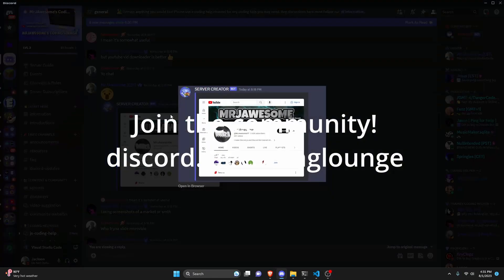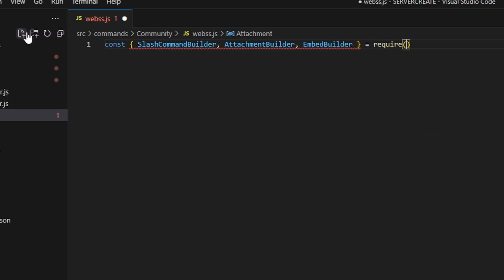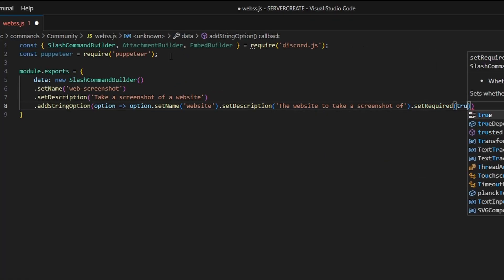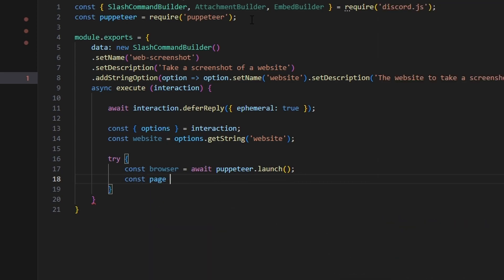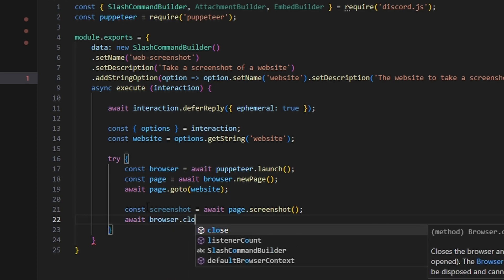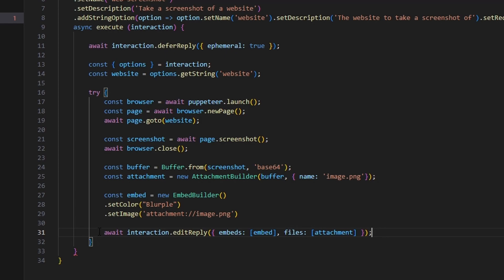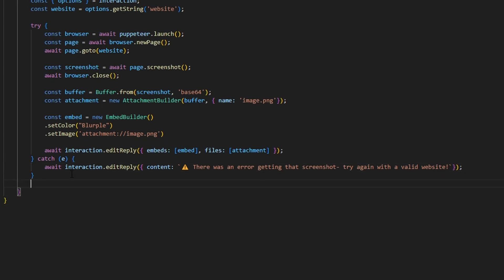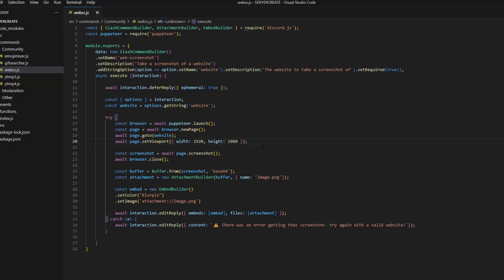How to take SCREENSHOTS OF WEBSITES using your discord bot! || Discord.js V14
This is how you can make a website screenshot command!